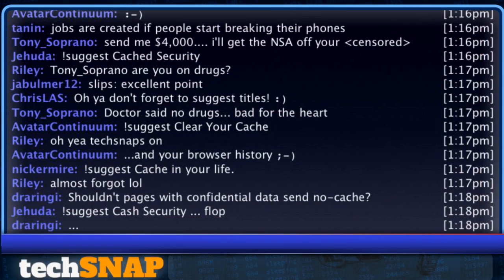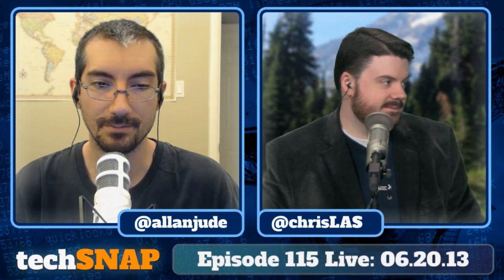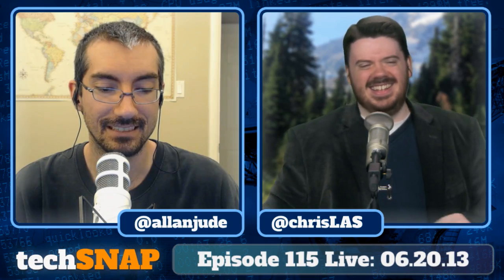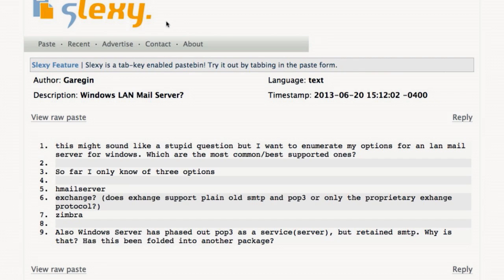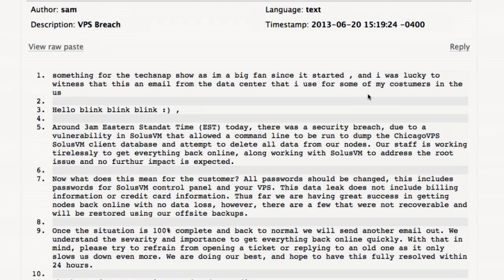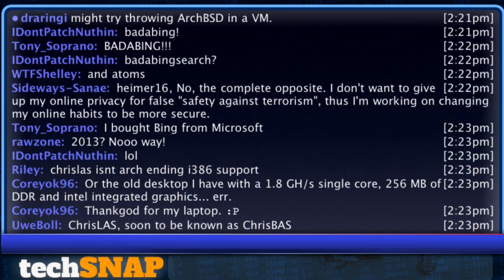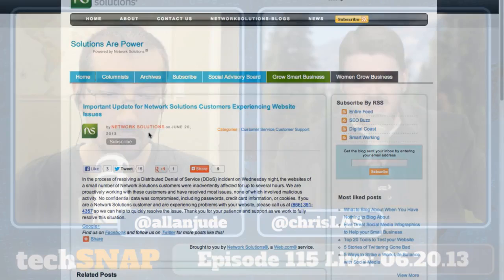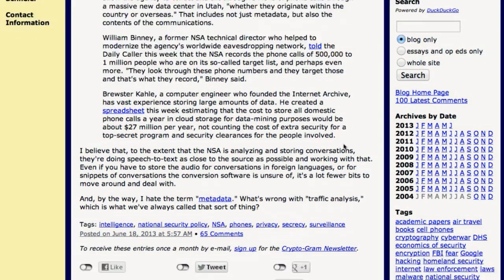What's in Your Cache | TechSNAP 115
New research reveals your browser cache contains a lot more than you might expect, and we've got the details on some security issues WordPress doesn't have a fix for...

Plus: We'll answer your questions, chat about rolling your own email server, and much much more!

On this week's TechSNAP.